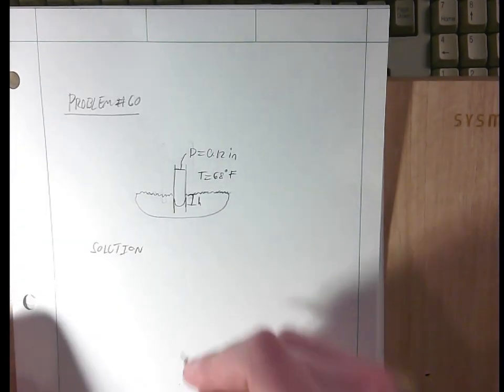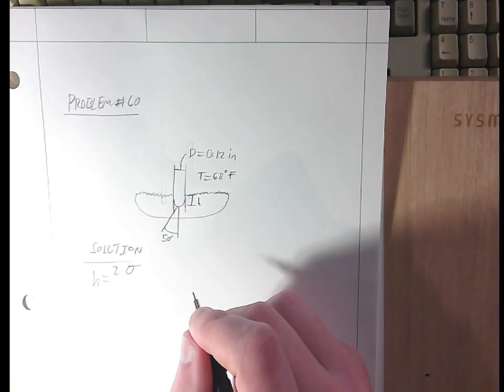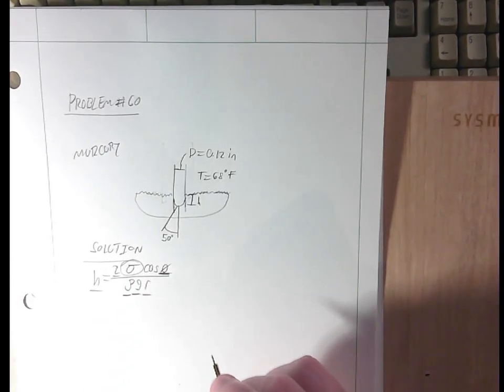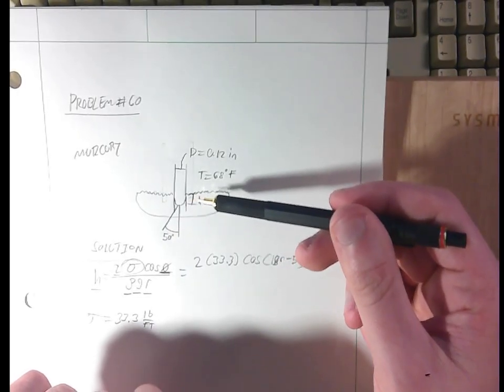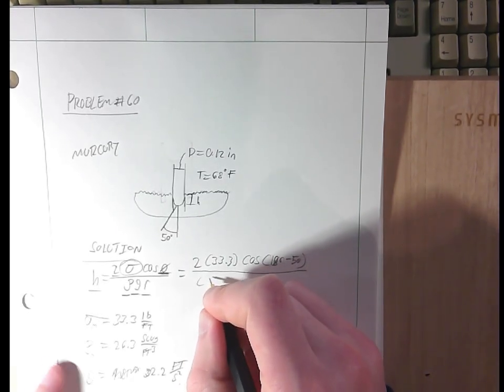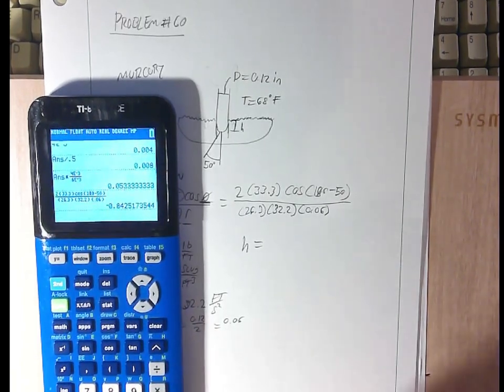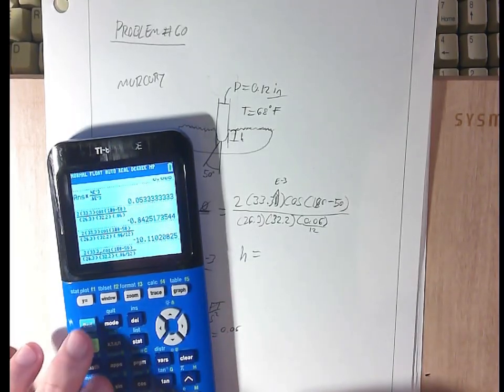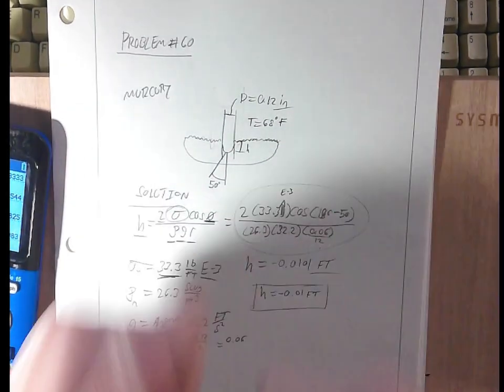Fluid Mechanics Hibbeler Problem 1.60